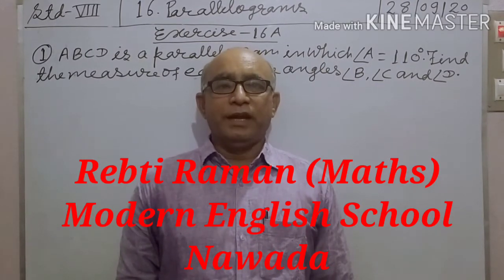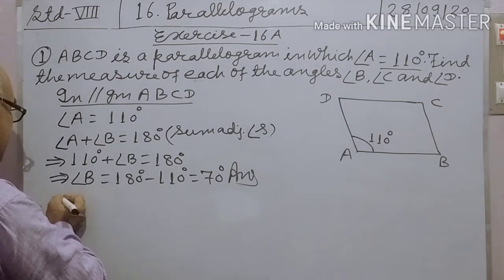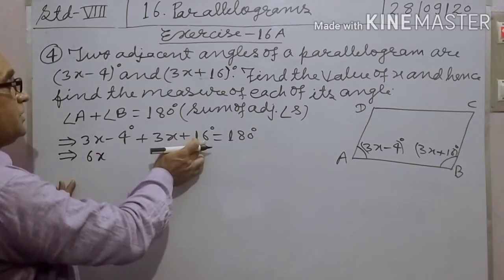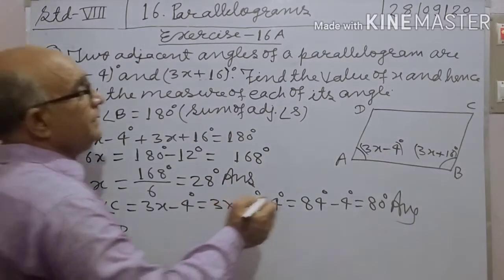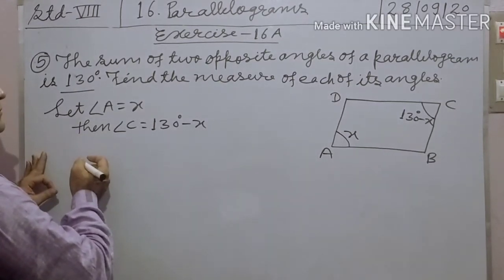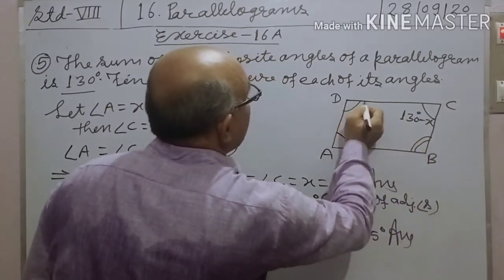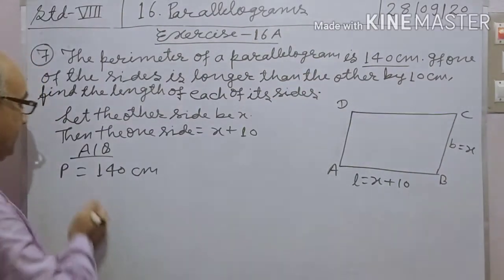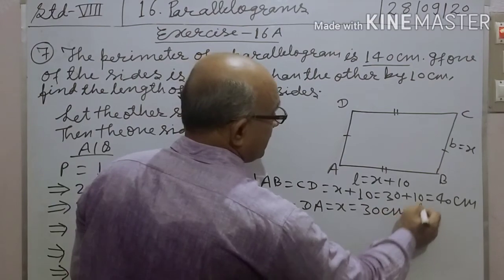Class-8th(Maths)CH-16.Parallelograms Solve Ex-16A(RS Aggarwal)By Rebti Raman